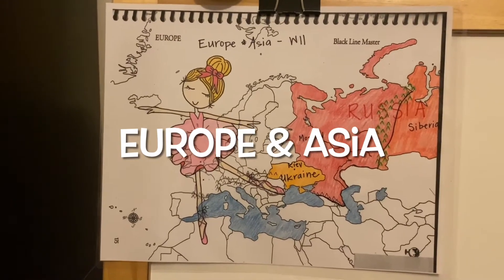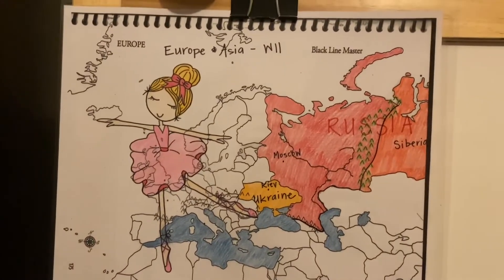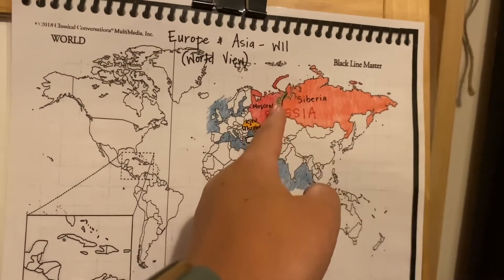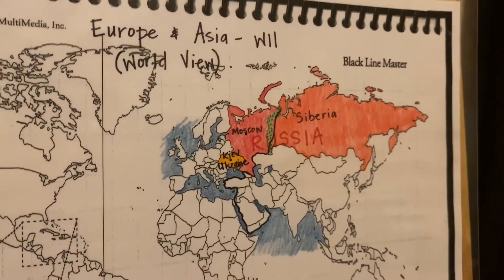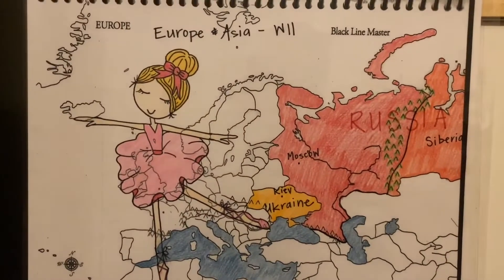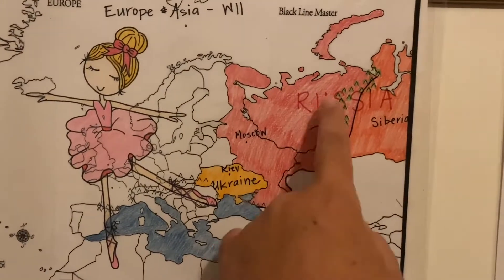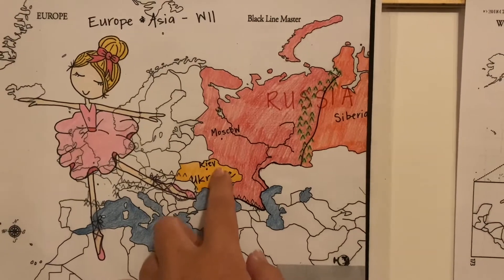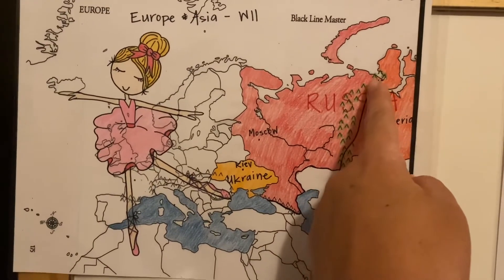Classical Conversations, Cycle 2, Week 11